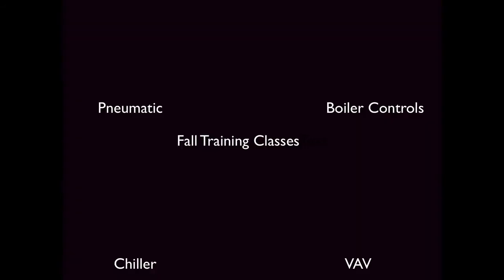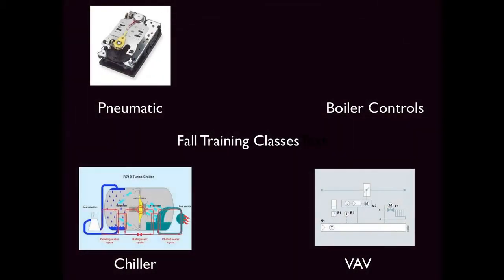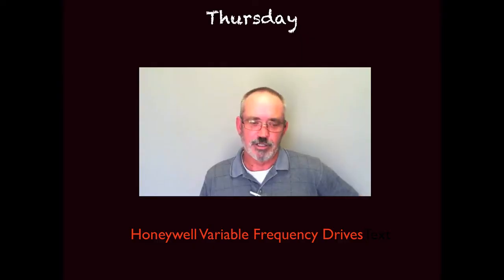HVAC Control News update August 12,2012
This clip includes: The Shake up at Tridium, Siemens Product update, Review of the Honeywell Variable Frequency Drive, DG Logik and Sky Spark